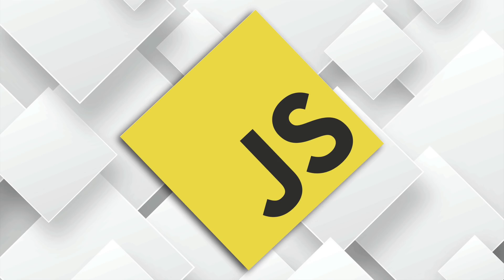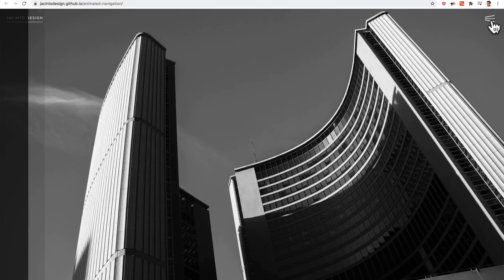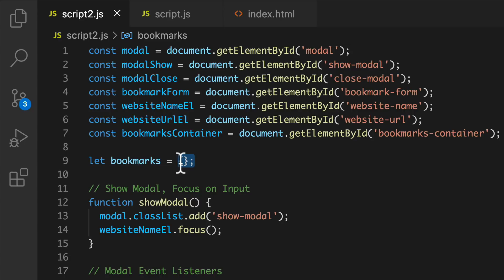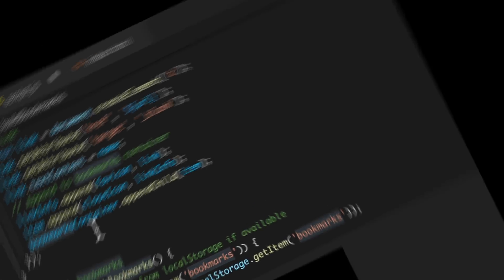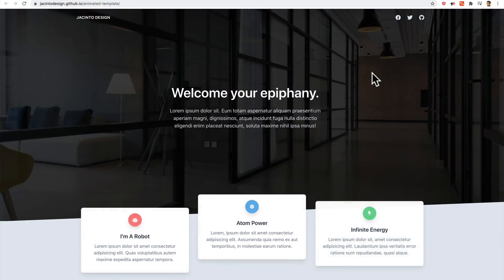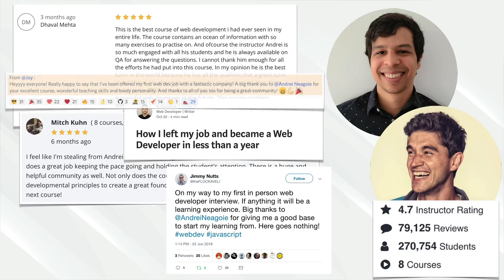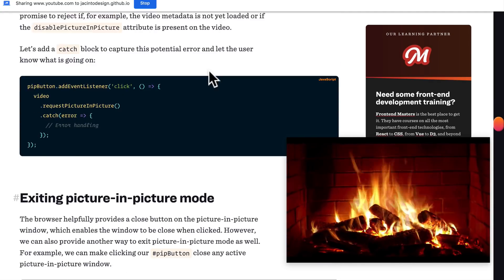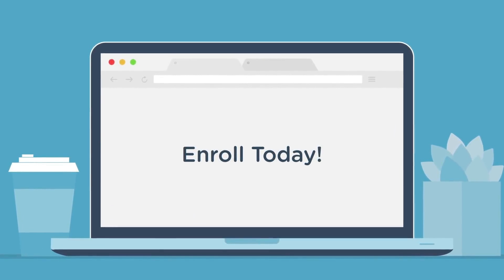Learn JavaScript | 20 Modern JavaScript Projects to Build Your Portfolio & Get Hired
Build modern real-world JavaScript projects with the guidance of two Senior Developers to create your dream web development portfolio that will get you hired as a web developer, guaranteed!

Why take this JavaScript Projects course?

1️⃣ The course is NOT about making you just code along without understanding the principles so that when you are done with the course you don’t know what to do other than watch another tutorial and copy/paste. No! Andrei & Jacinto will push you and challenge you to go from an absolute beginner in JavaScript to someone that is able to confidently build projects on your own and get paid to do it 💪!

2️⃣ Learn JavaScript and get guidance from the best. This course is taught by Jacinto and Andrei, two Senior Developers who have actually worked on massive projects for some of the top tech companies in the world.

Jacinto works as a Senior Developer and combines his technical knowledge with over 15 years of design experience. Jacinto combines these artistic and critical thinking skills to create high-quality projects that will add real value to your web developer portfolio and jump-start your career in web development.

Andrei is a Senior Developer turned Instructor. Andrei has worked on JavaScript projects for large IPO'd tech companies in both Silicon Valley and Toronto. Close to 300,000 students from around the world have now taken his courses and many are now working at places like Google, Amazon and Tesla 🔥.

3️⃣ This JavaScript Projects course will be continually updated as the JavaScript ecosystem evolves so that you'll continue to learn best practices and keep your skills up to date 📈.

◾ Anyone who feels like they can't build JavaScript projects on their own
◾ Anyone who wants to become a web developer, switch careers, or freelance as a JavaScript developer
◾ New or junior developers who want to learn modern JavaScript
◾ Programmers who want to learn frontend web development
◾ Anyone that needs to add more projects to their portfolio or resume
◾ Developers who know the basics of JavaScript and want to deepen their knowledge

So what are we building? Get ready for this:
◾ Spock Rock Game - Confetti.js, Modules
◾ Quote Generator - Fetch, Async/Await, Quote API, CORS
◾ Picture-in-Picture - Picture-in-Picture API, Screen Capture API
◾ Bookmarks App - DOM, localStorage
◾ NASA APOD - Fetch, Async/Await, NASA API, DOM, localStorage
◾ Animated Navigation - CSS Animations
◾ Infinite Scroll - Fetch, Async/Await, Unsplash API, DOM, Scroll Event Listener
◾ Countdown App - Date, localStorage
◾ Music Player - HTML 5 Audio API
◾ Calculator - Math Methods
◾ Splash Page - DOM Basics
◾ Light/Dark Mode - DOM, localStorage
◾ Form Validation - DOM, Forms
◾ Joke Teller - Fetch, Async/Await, Joke API, Text-to-Speech
◾ Video Player - HTML 5 Video API
◾ MS Paint Clone - Advanced HTML Canvas, localStorage
◾ Pong Clone - Advanced HTML Canvas
◾ Math Sprint Game - SetInterval, DOM, Array Methods, localStorage
◾ Animated Template - Template, AOS.js
◾ Drag and Drop - Drag and Drop API, localStorage

Why join the Zero To Mastery Academy? 🤔
Learning to code and becoming a developer provides endless opportunities to live the life you want. Whether that’s a high paying job with a world-class tech company, working remotely or building your own apps, the ZTM Academy will equip you with the skills, knowledge, confidence, guidance and network to achieve your dreams.

We walk you through the entire journey of starting to learn to code from zero knowledge to getting hired to having a successful career as a top 10% developer.

Along the way, you’ll not only be supported by our expert instructors Andrei, Jacinto, Adam, Daniel, Yihua and our course TAs but also 1,000s of other students from around the world in our private online Zero To Mastery community.